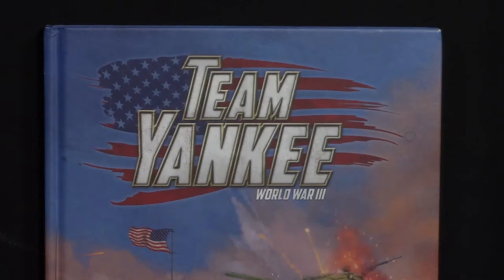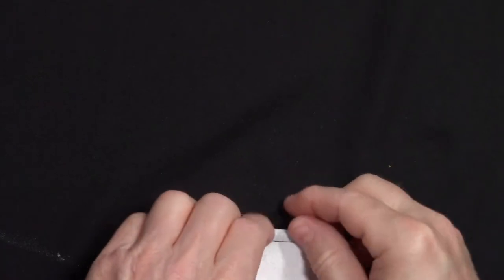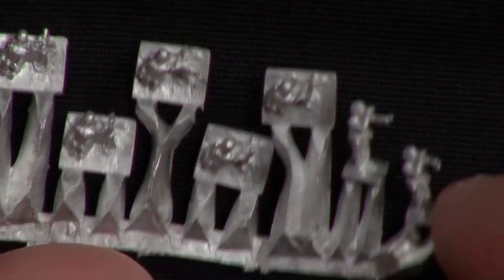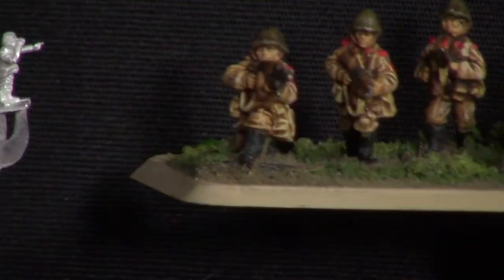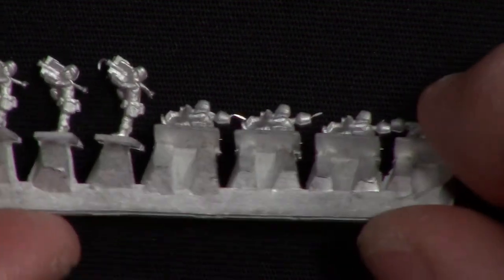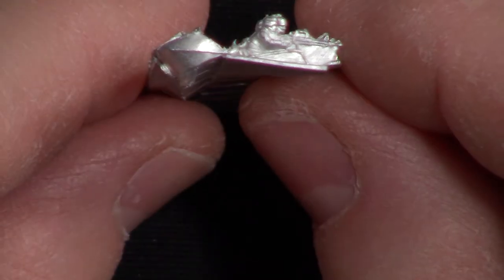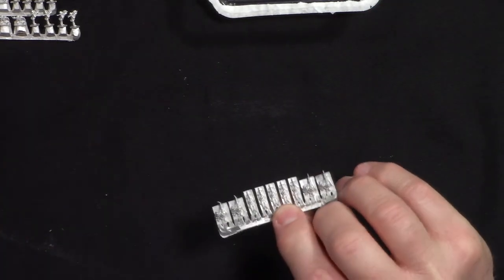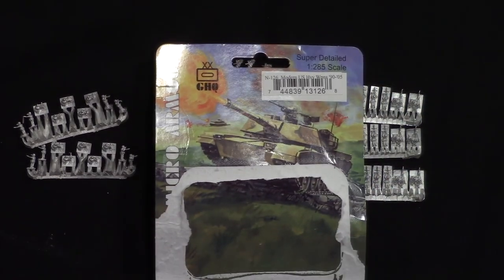Unboxing –Modern US Heavy Weapons by GHQ (Team Yankee)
This is what is included in the Modern US Heavy Weapons by GHQ. This is from their Micro Armour line.